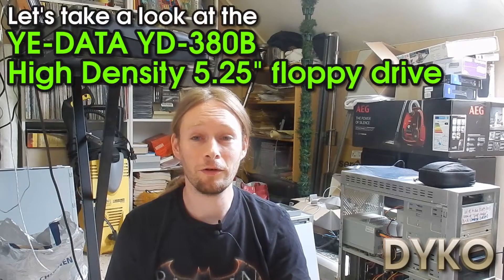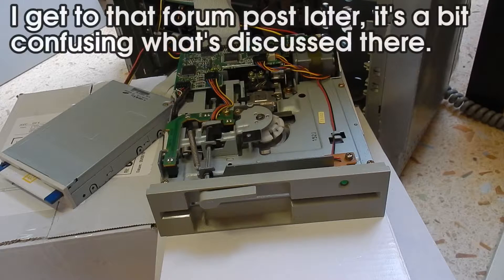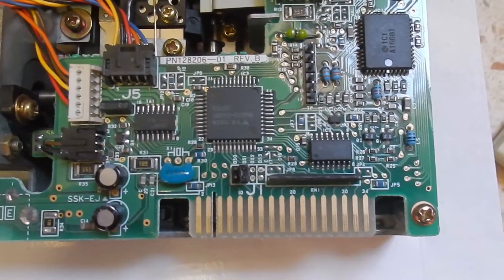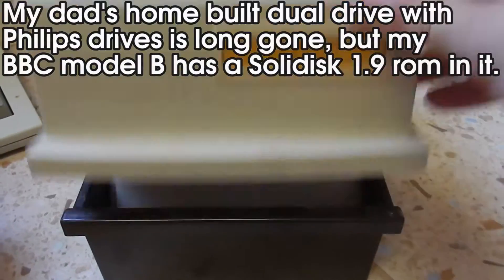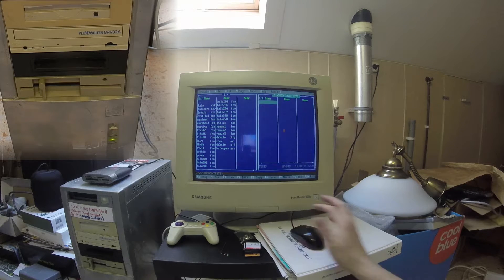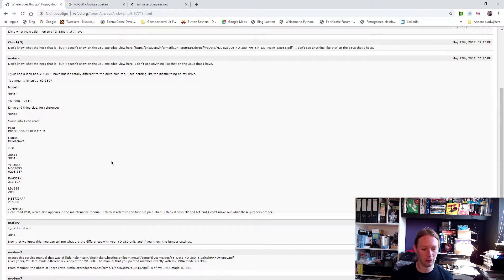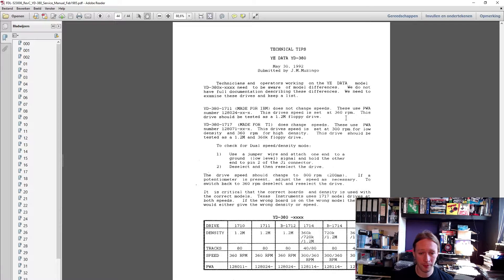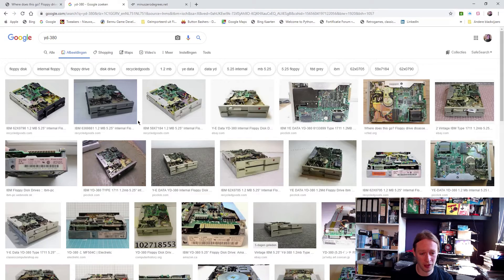A detailled look at the YE-DATA YD 380B 5.25" High Density floppy drive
At last! I've managed to get hold of a 5.25" 1.2MB High Density floppy drive for a pc. Now I can save all my old basic programs and other 5.25" floppys and make disk images of my BBC micro disks.

This drive is the YE-DATA 380B (model 1736) from 1991. This model of HD 5.25" was the brand used by IBM the original PC/AT line. This particulair unit is one of the later ones that has no removable termination resistor pack. Because of that, it's as easy to hook up as just like 3.1/2" drives this model automatically bypasses the termination resistors when it's attached as a B drive. This is very convient as with most 5.25" floppy drives there is usually a jumper or a removable resistor pack that you need to mind depending on if it's attached as an A drive or B drive.

So let's check this drive out and cover so of the differences compared to older YD-380 units that IBM used.